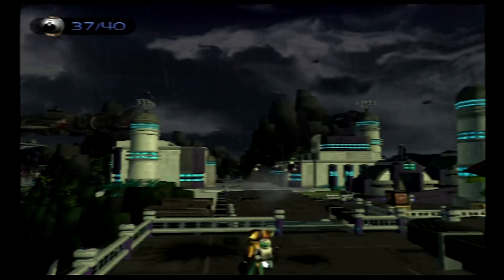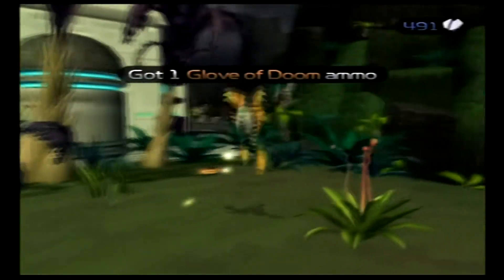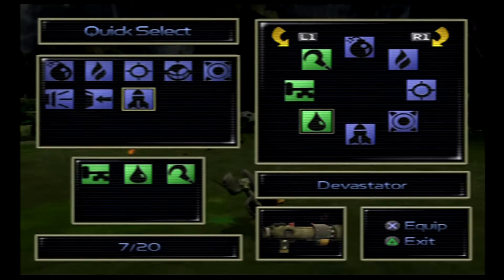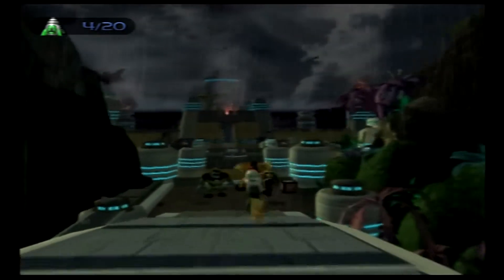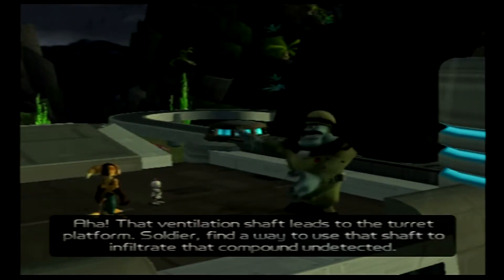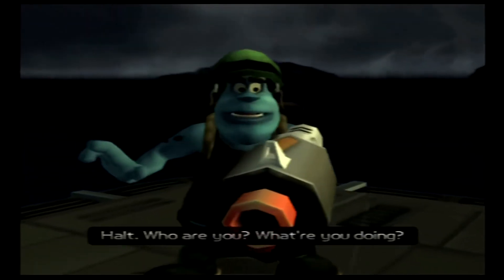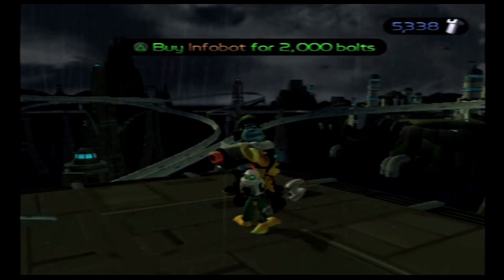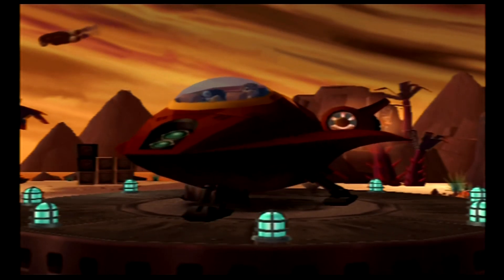Rising Tensions | Ratchet & Clank Ep. 2-1 (Stream Archives)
After learning of Qwark's true intentions, our duo finds themselves on Planet Batalia.

Welcome to Ratchet & Clank! Developed by Insomniac Games and released for the Sony Playstation 2 in 2002, Ratchet & Clank combines familiar running and jumping gameplay with a wacky arsenal of weapons as our eponymous heroes seek to bring down the villainous Chairman Drek.

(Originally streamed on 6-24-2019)